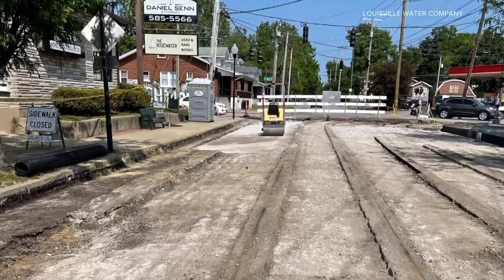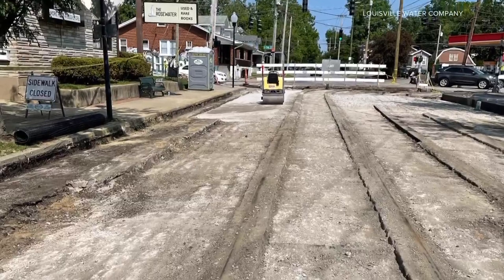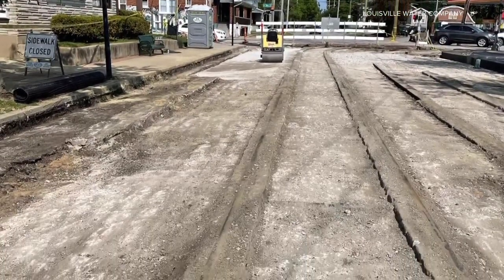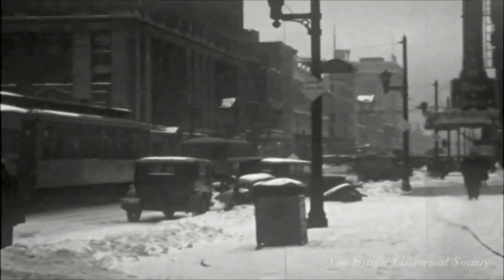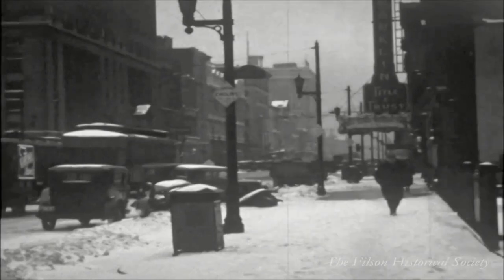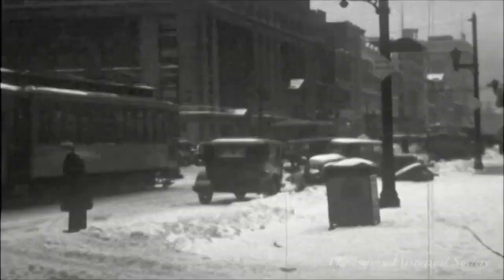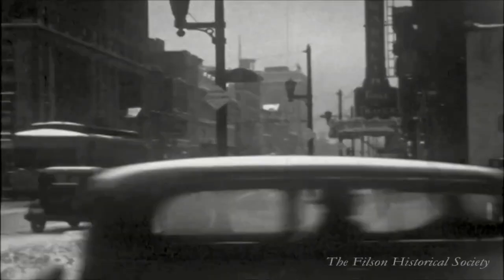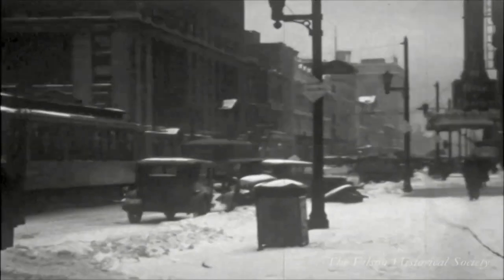Louisville Water Company unearths street car lines while repairing water main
The street car lines date back to around 1890, about 15 years before automobiles.